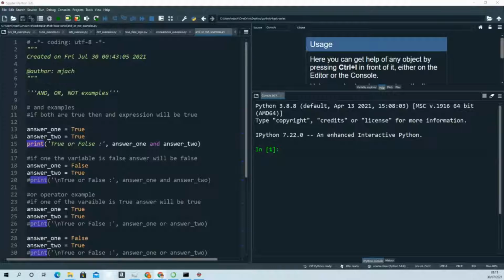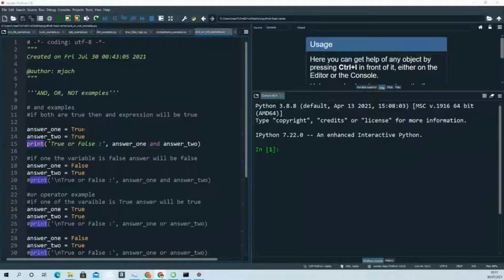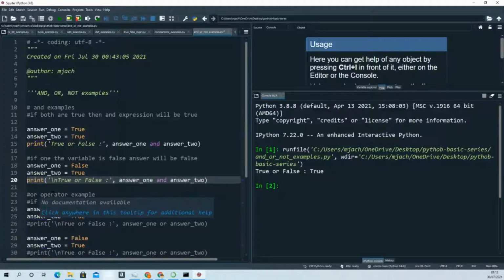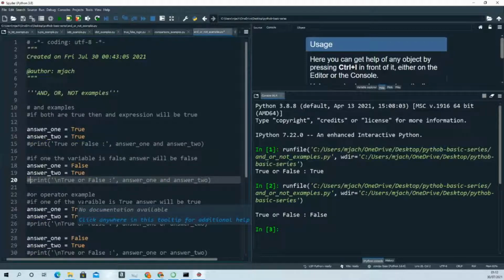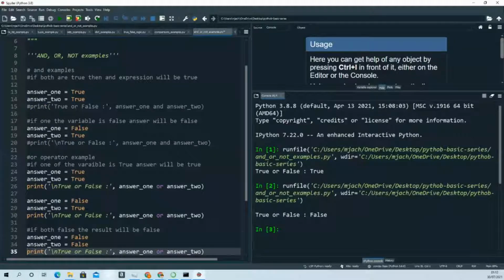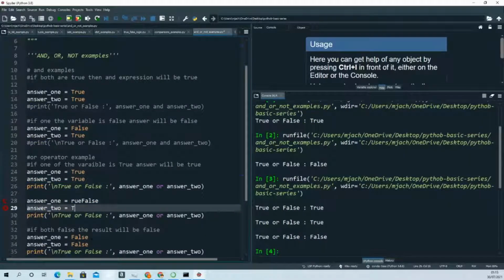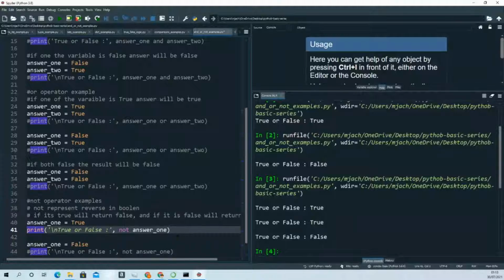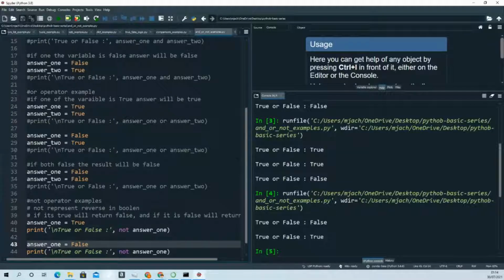And | Or | Not operator in Python | Python Tutorial for Beginners Series | Learn Python [2021]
🔥 Welcome to this channel to learn Python for beginners (Absolute Beginners). In this video, I will show you how to work with a AND | OR | AND  operator in Python.

📚 AND | OR | AND operators are used to performing operations on values and variables.

📚 There are three Boolean operators in Python and, or, not. With these operators, you can test conditions and decide which execution path to take to the program.
📚The not-operator in Python is a boolean or logical operator that implements negation in Python. 📚The not-operator is unary, which means that it takes only one operand.
📚 The not-operator works exactly the opposite way as the in operator works. AND, OR, NOT are logical operators in Python.

This video talk about and shown code examples and, or, not operator in python.

How to create them and how to use them in the python programming code with examples.